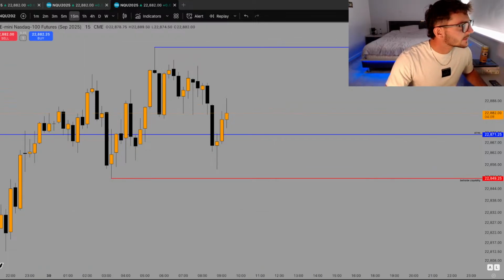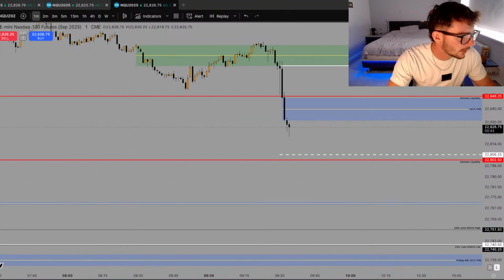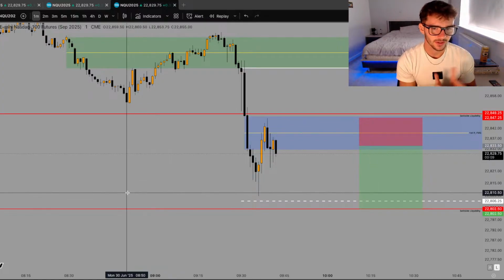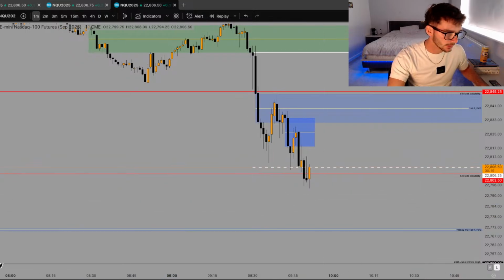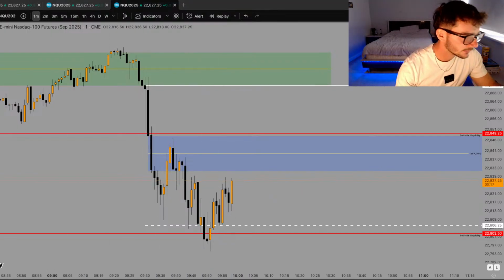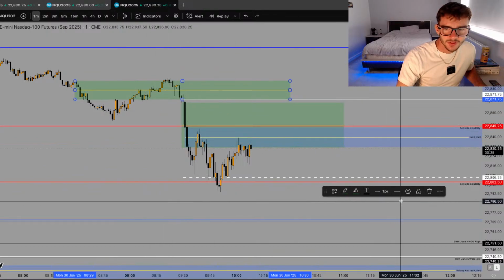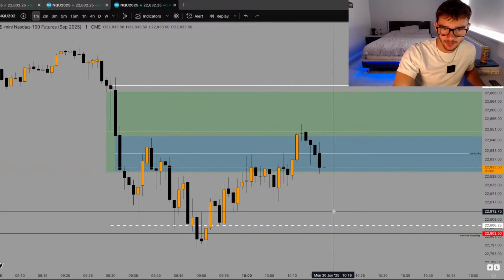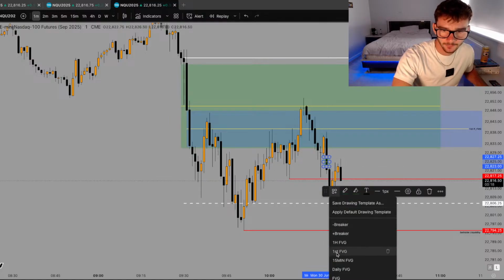First Stream Back Started With a Win (Live trading)